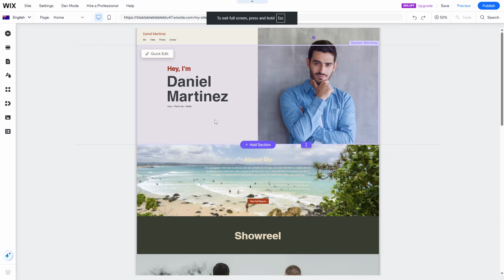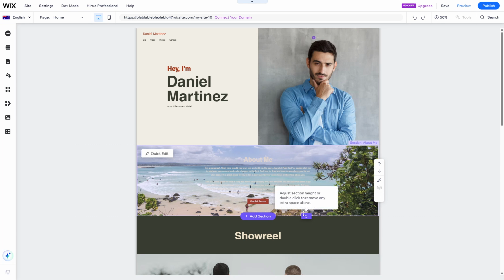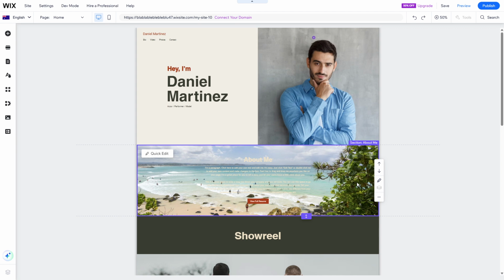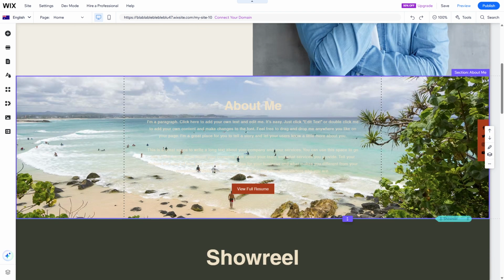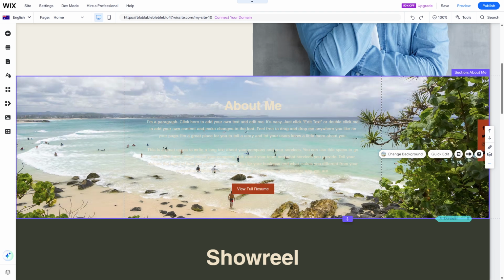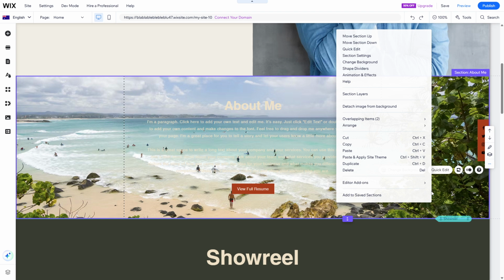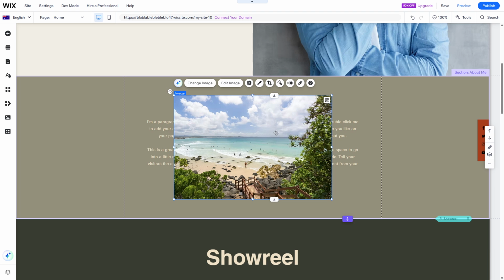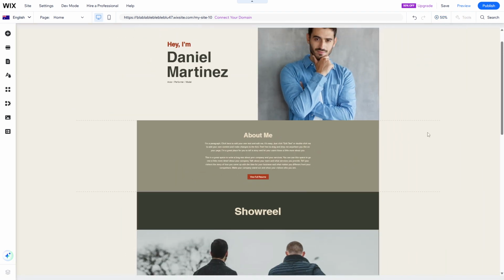How to Remove a Background Image on Wix (Step By Step)